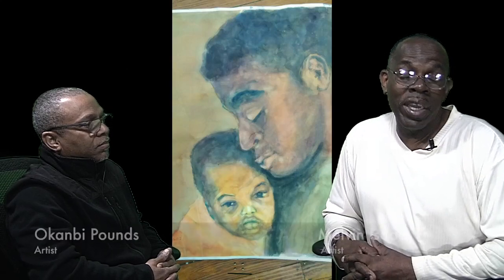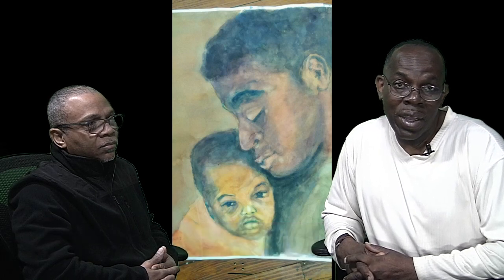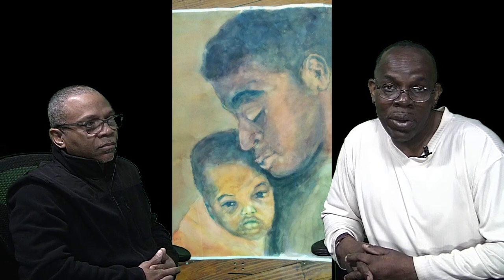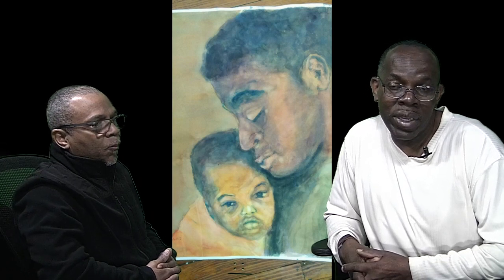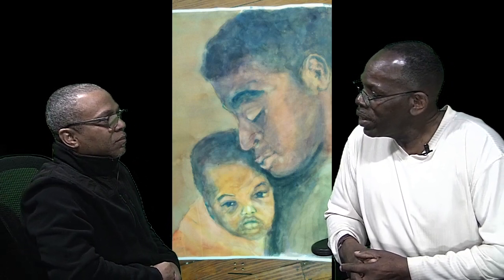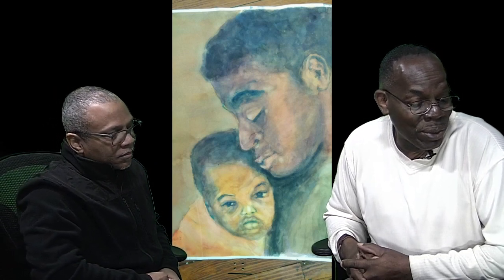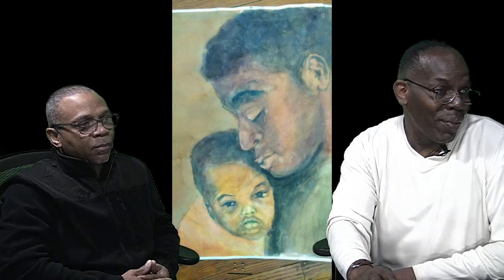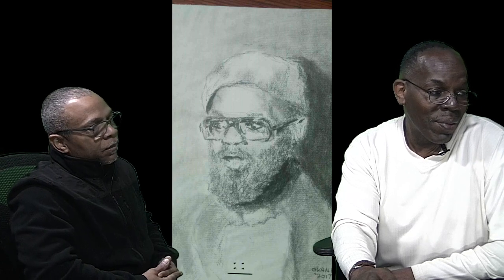Okanbi Pounds on the Artistic Talents Show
This video is about Okanbi Pounds on the Artistic Talents Show